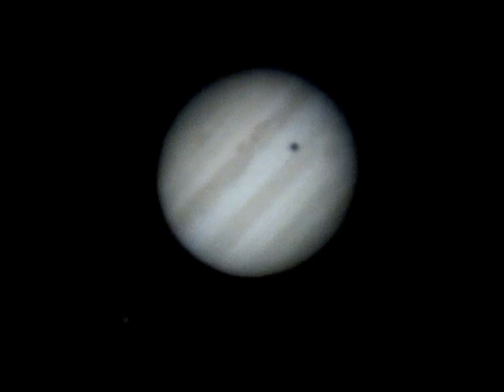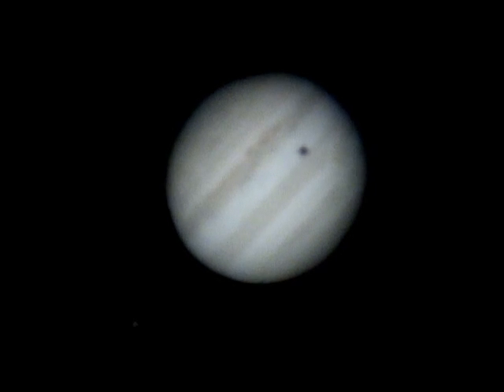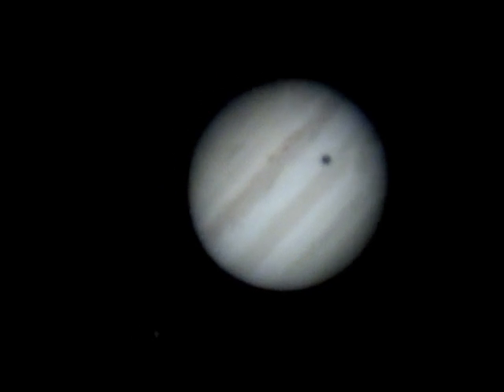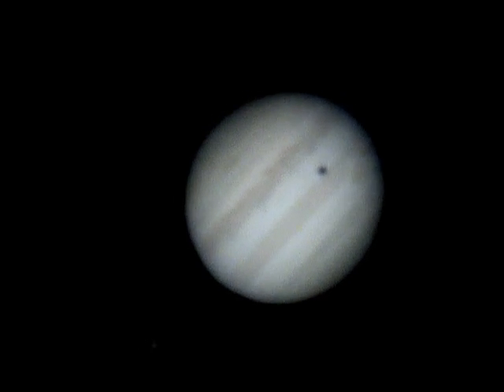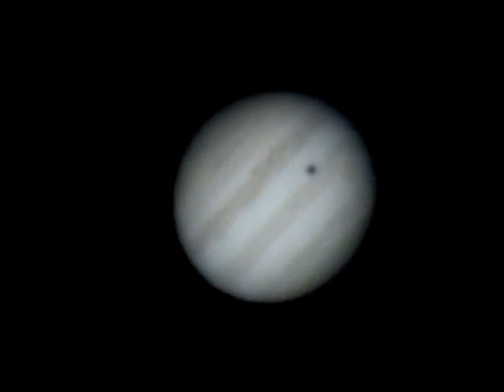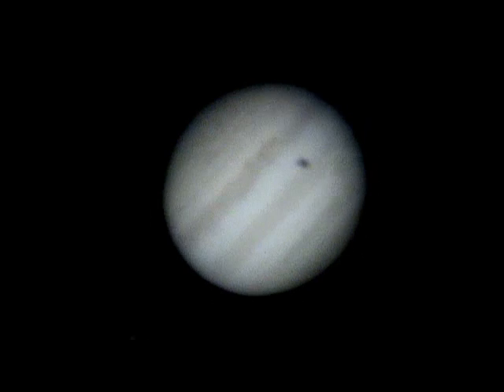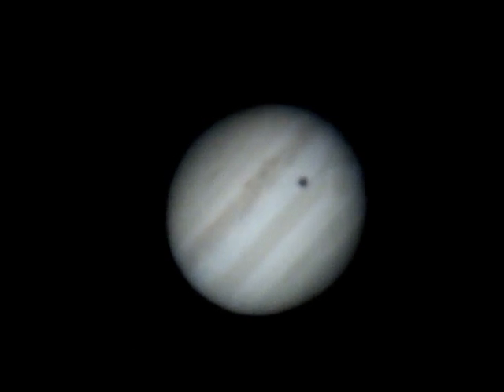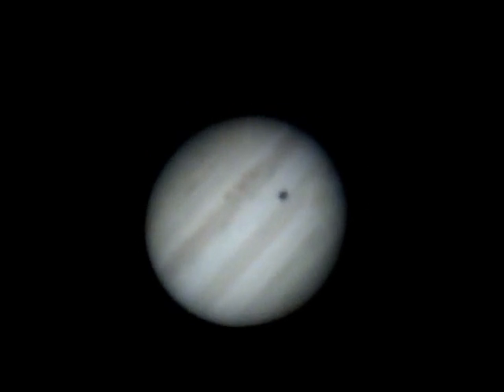Jupiter and The Great Red Spot, October 01, 2009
Jupiter is in an excellent position for viewing from northern Brazil, almost straight overhead for a few hours after the sun goes down. This video shows the Great Red Spot in the SEB (south equatorial belt), the moon Ganymede in the lower left and its  shadow on the surface of the planet at 23:38 GMT time, on Oct. 1, 2009. Ganymede is the largest of the Jovian moons. In the video you can also see a collection of 3 or 4 reddish brown spots or small ovals in the NEB (north equatorial belt). I elected to upload raw video, so the planet moves around a lot, and sometimes the moon disappears from view. Wind and other vibrations from road traffic affect the stability of the image. The telescope is a Nexstar 8i SCT made by Celestron, and the camcorder was attached using a Digi-T adapter to a 32mm eyepiece and 2x barlow combination, giving a magnification of 125x. The zoom on the camcorder was at about 5x what the eye would see in the eyepiece.